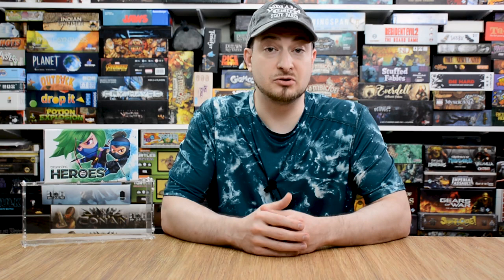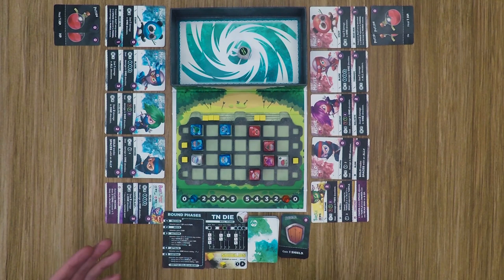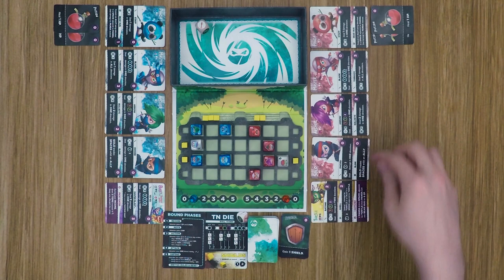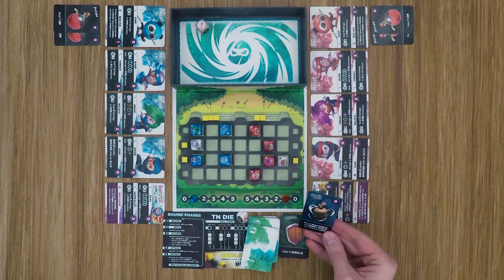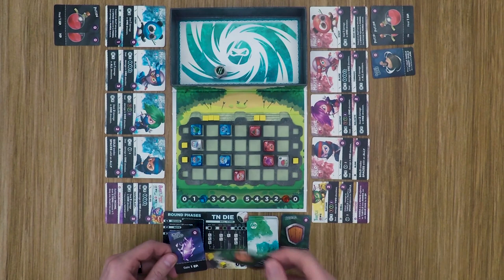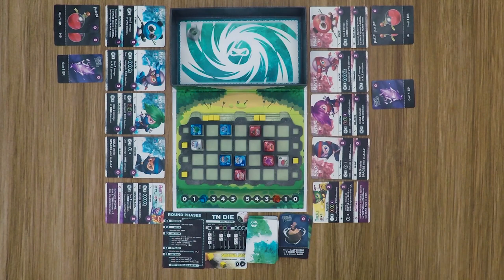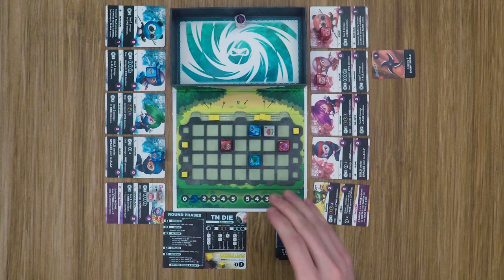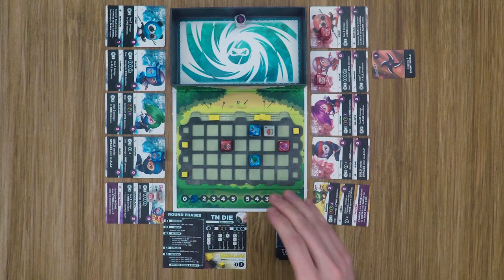Learn To Play Presents: Kickstarter Play Through Of Tiny Ninja Heroes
The pitter patter of lightly treading feet on tree limbs above. The barely noticeble whish of fabric through wind. A flash of steel,a puff of smoke and then the deathly silence that surrounds a body of your fallen target on the ground. Another successful mission carried out by tiny your Tiny-Ninjas!

Join me as I discuss some how the heroes play and ninjas interact in Tiny Ninjas: Heroes . We’ll go through a play through of the 1v1game rules and go through the first, middle and end couple of turns to give you an idea of the game and help you decide on about backing this on Kickstarter.

Game type: Head to Head competitve
Run time: 30 Mins.
Number of players: 1 - 2 Players
Creator/Designer: Ryan Leininger
Artist: Bachtiar Dwi, Hans Ekaputra
Publisher: 2niverse games (tinyninjas.ca)